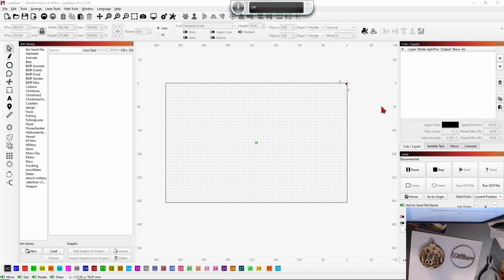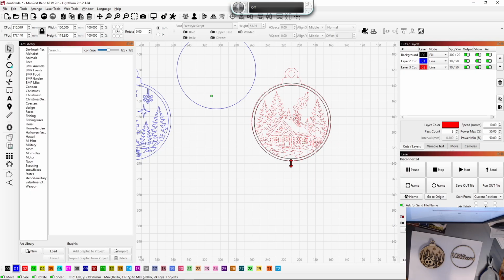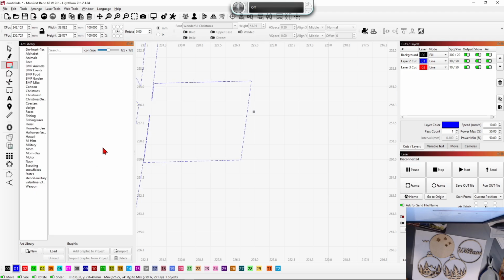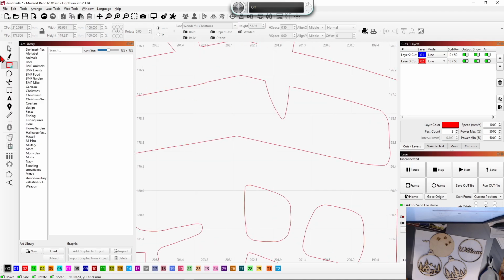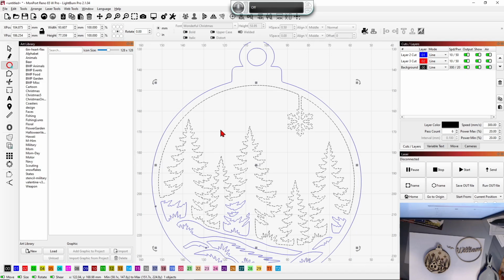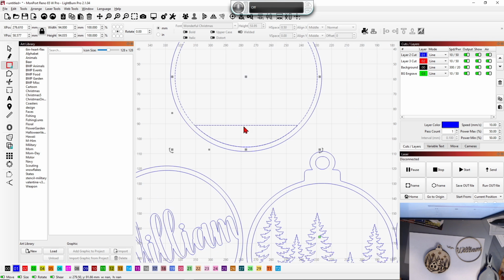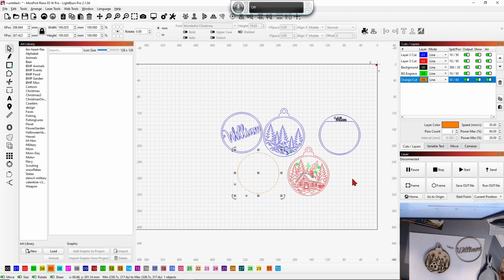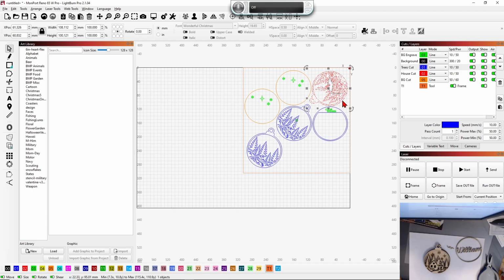Ai Multi Layer Xmas Ornament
Showing how to use Ai to Create Multi-Layer Christmas Ornaments